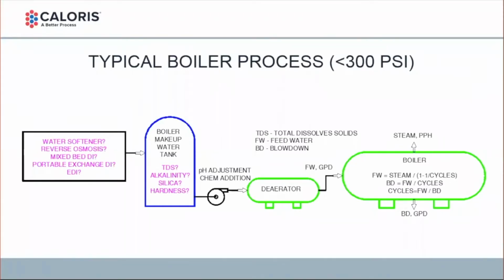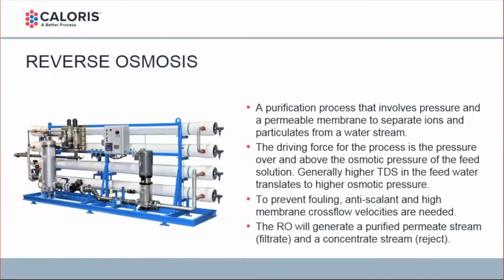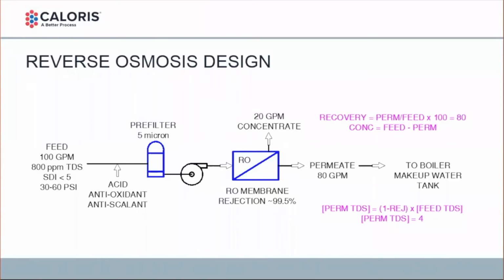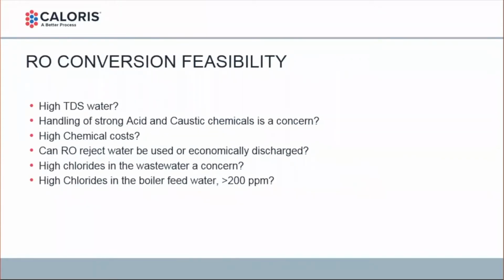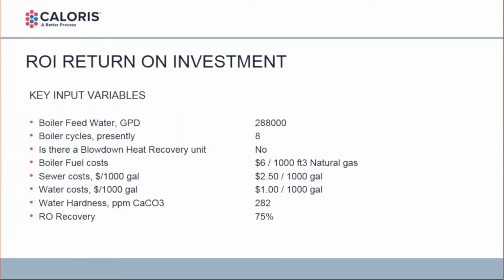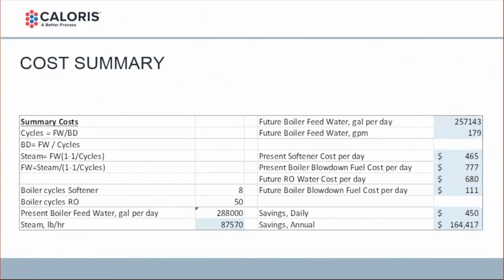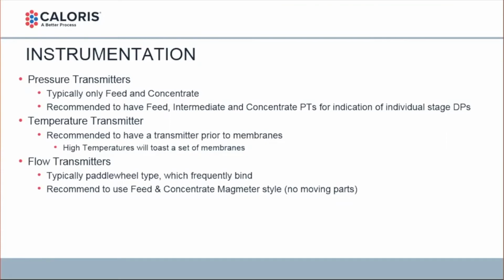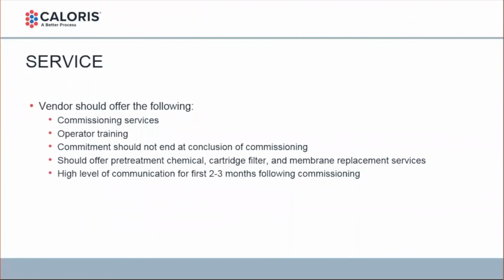Caloris Webinar: Reverse Osmosis (RO) Filtration for Boiler Feed Water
Webinar recording presented by Caloris Engineering Manager for Membrane Systems Gary Maxson.